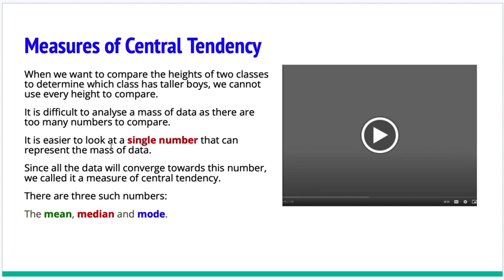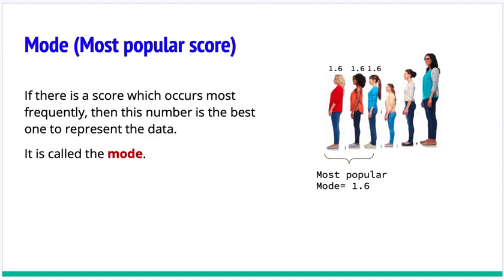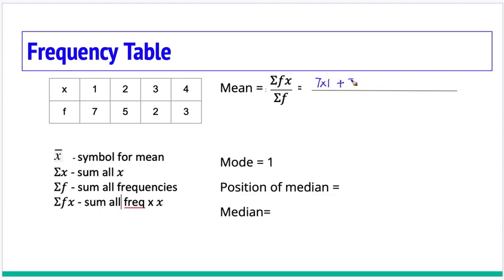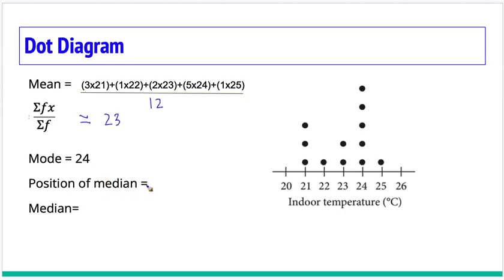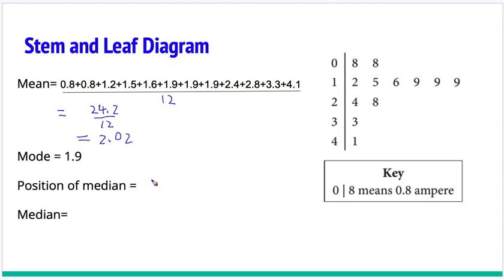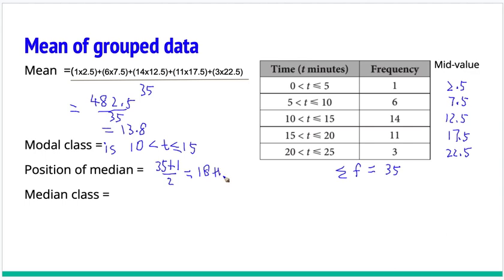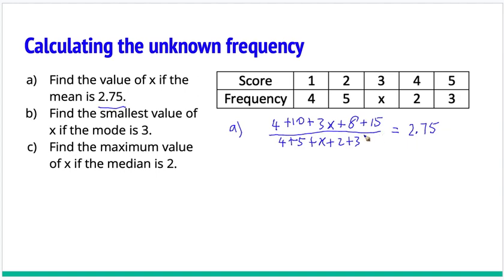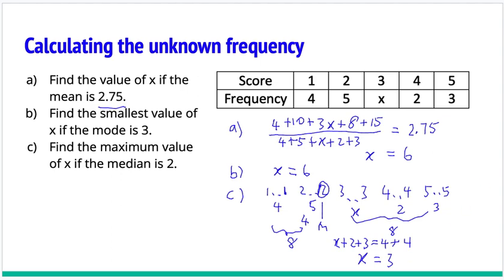Averages in Statistics 17